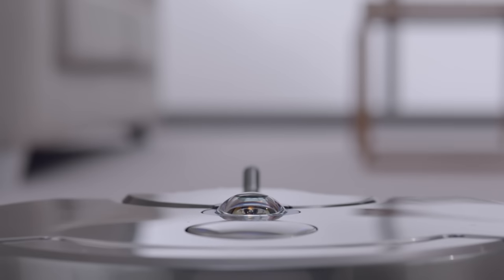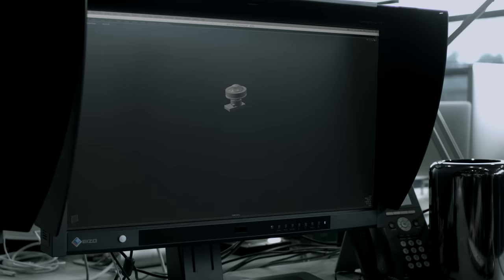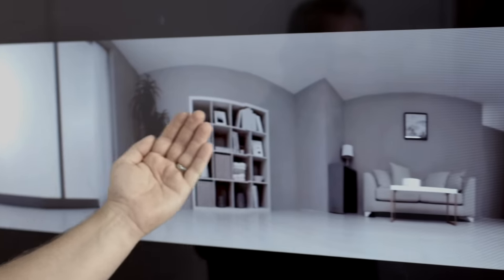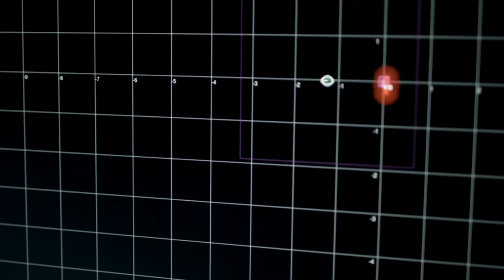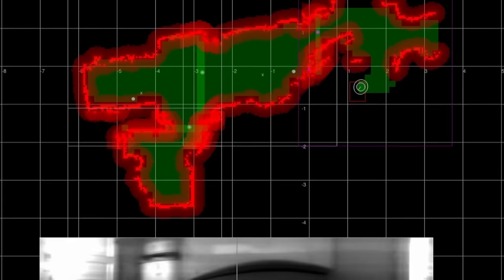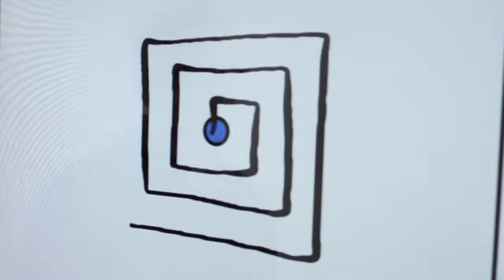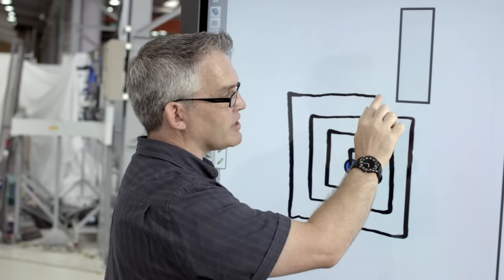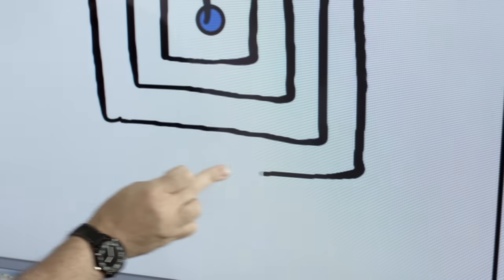Dyson 360 Eye™ A robot vacuum that sees all around the room at once.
Discover how the Dyson 360 Eye™ uses vision technology to map the whole room and clean efficiently.

Without vision, many robots rely on blindly feeling out their environment and end up missing patches. A team of 31 Dyson robotic software engineers spent over 100,000 hours creating a unique 360 degree vision system to allow the Dyson 360 Eye robot to build detailed floor plans and intelligently navigate around a room.

A live vision camera captures 30 images every second to build a complete and constantly updated, picture of its environment. The robot then picks out features in the room and tracks its position relative to those objects. The Dyson 360 Eye vacuum literally sees all around the room at once meaning it always knows where it is, where it has been, and where it is yet to clean.

Proximity and infrared sensors work in conjunction with a lens on top of the machine to place obstacles on the map meaning it avoids bumping into everyday items like sofas and chairs.